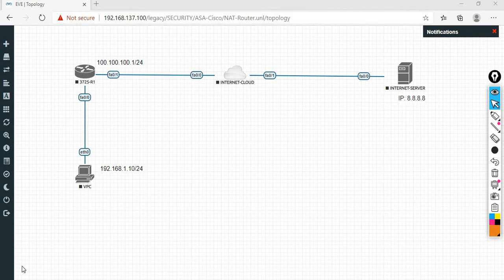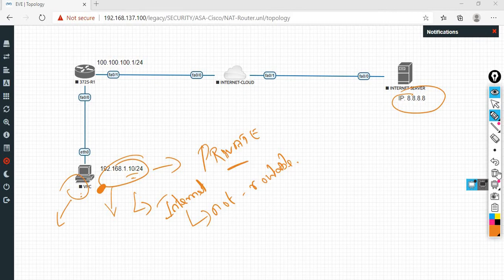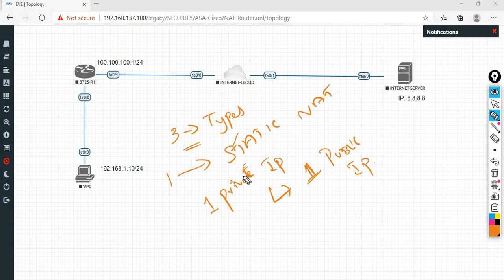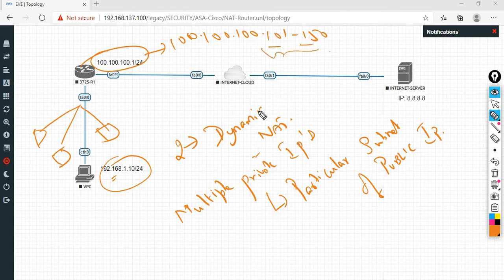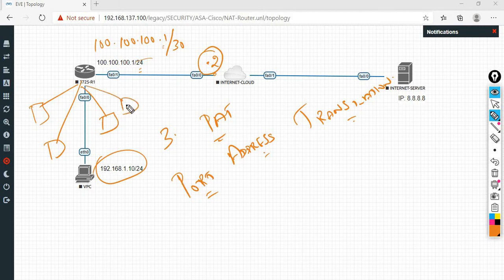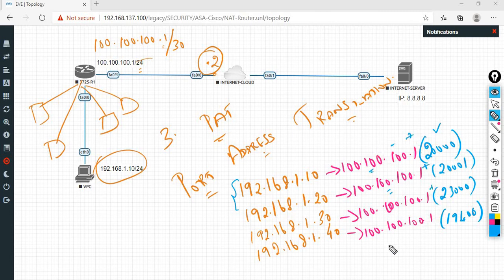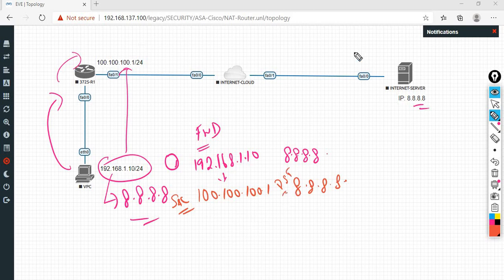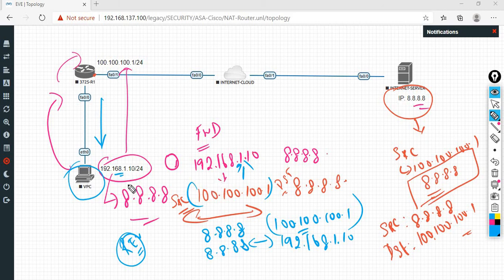NAT Course - Part-1 || Introduction to NAT || [TAMIL]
In this session we discuss about how NAT works in Tamil